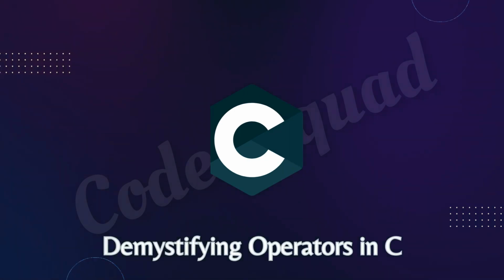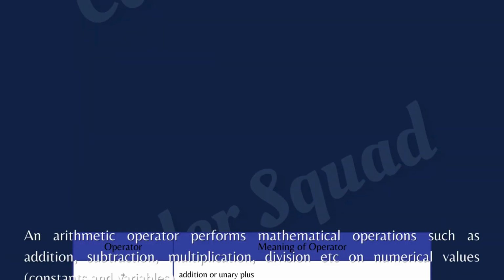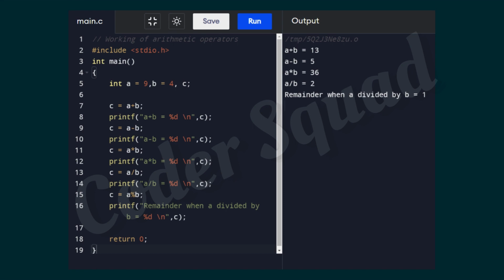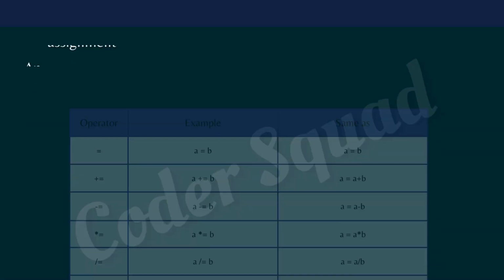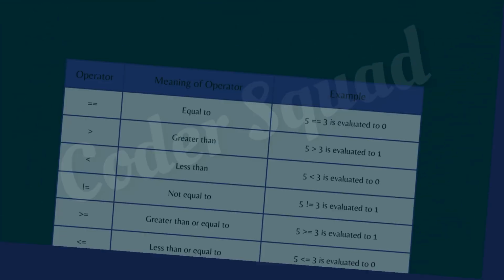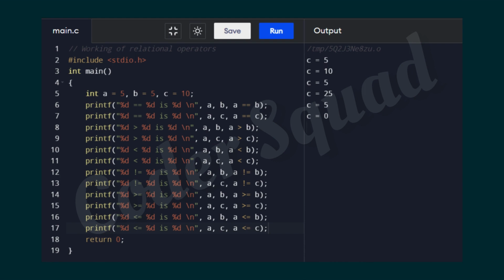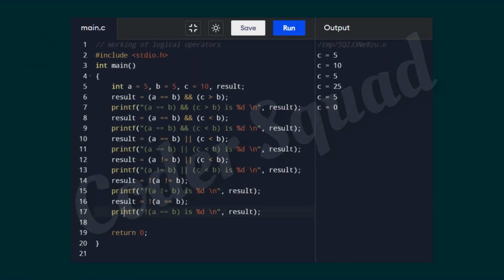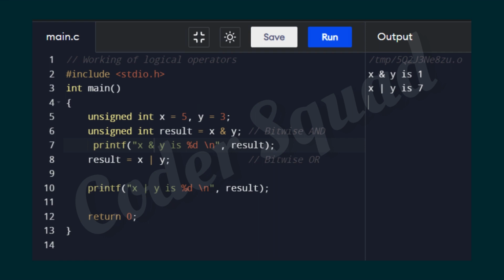Operators in C Programming | Explain Operators in C | C Tutorial for Beginners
🚀 Welcome to Coder Squad's C Tutorial Series! In this tutorial, we're diving into one of the fundamental concepts in C programming—operators. Join us as we explore the various types of operators available in C, how they work, and how to use them effectively in your programs.

🌟 What You'll Learn:

Introduction to Operators: Gain a clear understanding of what operators are and how they are used to perform operations on data in C programming.
Types of Operators: Explore the different categories of operators in C, including arithmetic operators, relational operators, logical operators, bitwise operators, assignment operators, and more.
Operator Precedence: Understand the concept of operator precedence and associativity in C, and learn how to use parentheses to control the order of operations.
Arithmetic Operators: Learn how to perform basic arithmetic operations such as addition, subtraction, multiplication, division, and modulus using arithmetic operators in C.
Relational Operators: Discover relational operators in C used for comparing values, including equal to, not equal to, greater than, less than, greater than or equal to, and less than or equal to.
Logical Operators: Understand logical operators in C used for combining multiple conditions, including AND (&&), OR (||), and NOT (!), and learn how to use short-circuit evaluation to optimize code.
Bitwise Operators: Explore bitwise operators in C used for performing bitwise operations on binary representations of integers, including AND (&), OR (|), XOR (^).
Assignment Operators: Learn about assignment operators in C used for assigning values to variables, including simple assignment (=) and compound assignment operators (e.g., +=, -=, *=, /=).
🔍 Why Understanding Operators Matters in C Programming:

Essential Building Blocks: Operators are essential building blocks of C programming, allowing you to perform a wide range of operations on data efficiently.
Expression Evaluation: Understanding operators is crucial for evaluating expressions and writing concise and readable code.
Performance Optimization: Knowledge of operators enables you to write optimized code by selecting the most appropriate operators for the task at hand.
🌐 Join the Learning Community:
Share your thoughts, questions, or your own experiences with operators in C programming in the comments section below. Let's learn and grow together as we explore the rich world of C programming!

🔔 Ready to Dive Deeper into C Programming?
Let's embark on a journey of learning and mastery in C programming with Coder Squad!